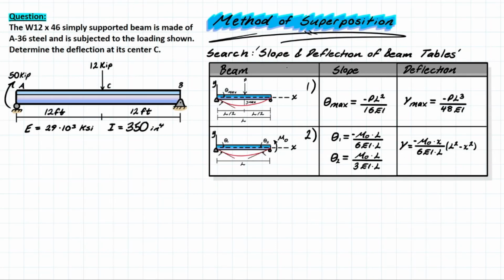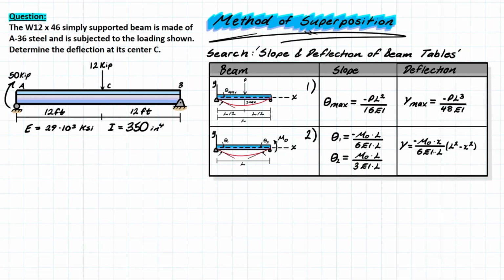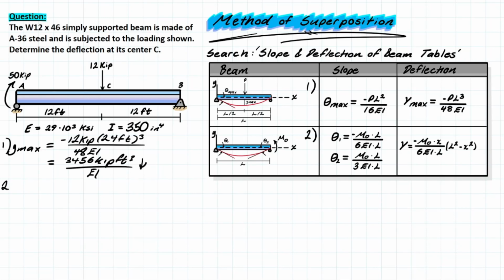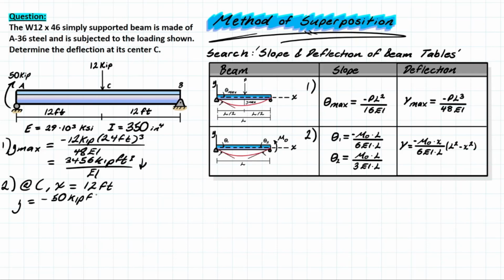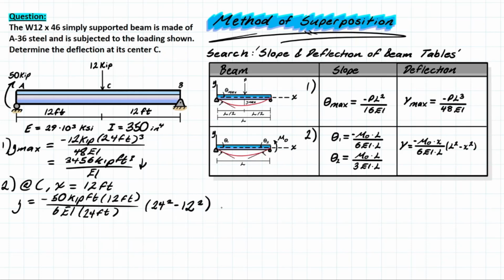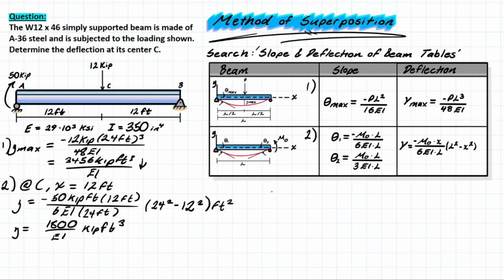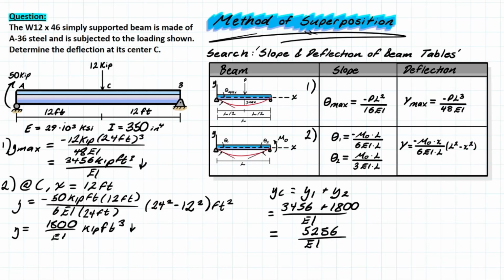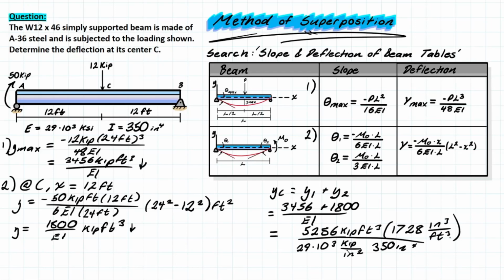Easy Superposition Deflection Problem!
Question 12-87: The W12 x 46 simply supported beam is made of A-36 steel and is subject to the loading shown. Determine the deflection at its center C.